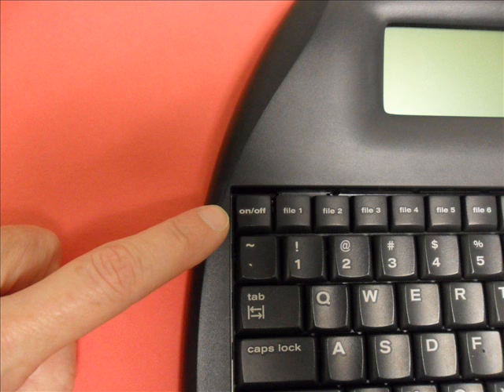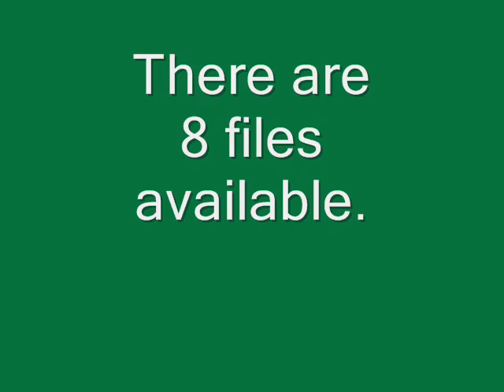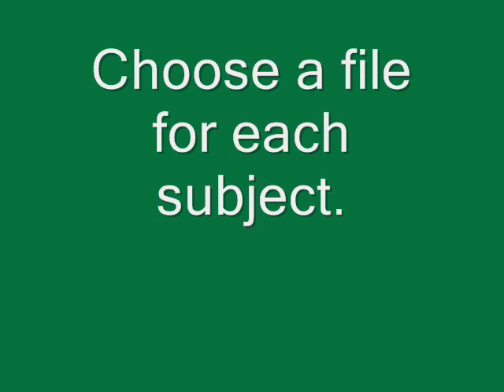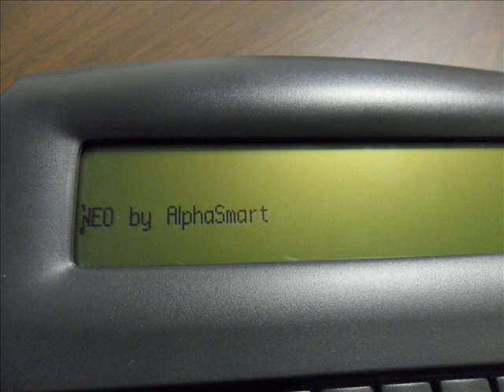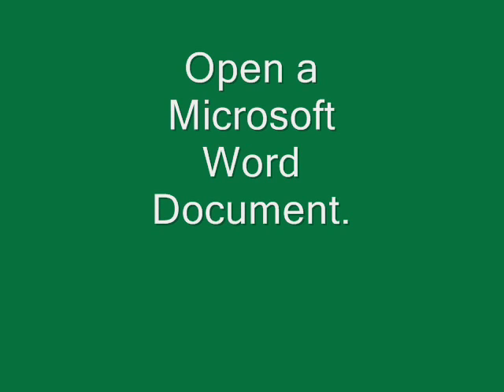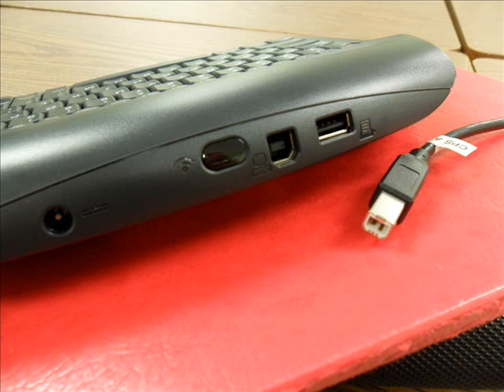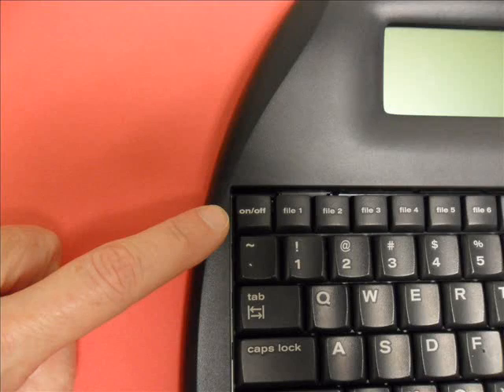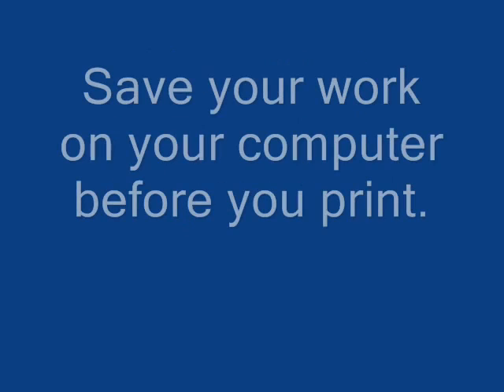Intro to the NEO word processor 2-2011.wmv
Using a portable word processor with students in special education.